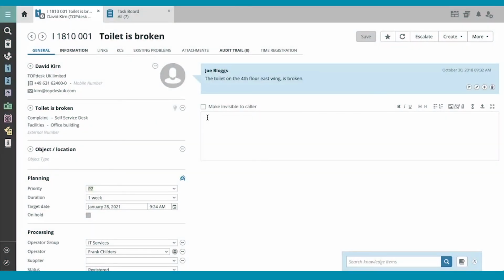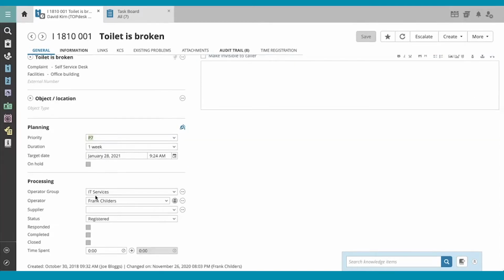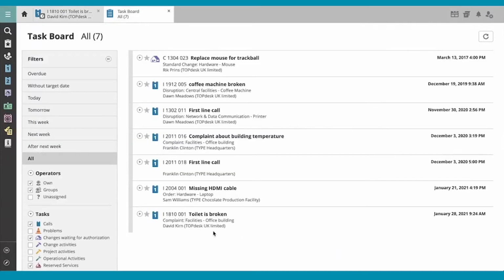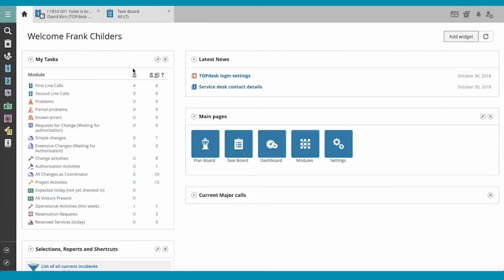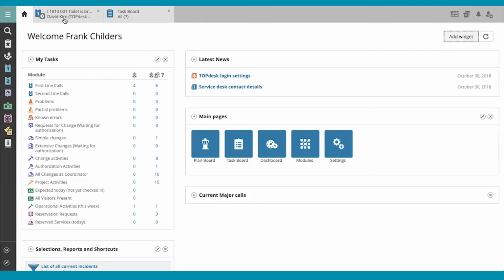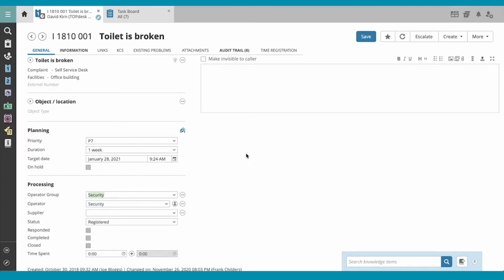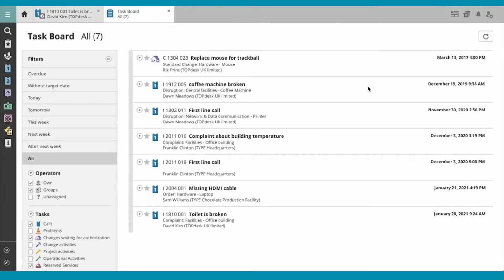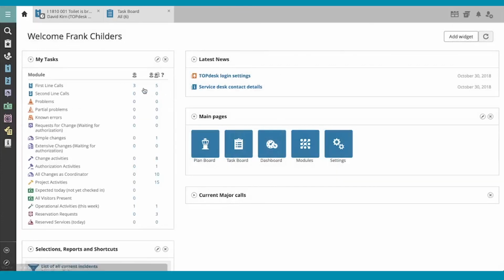TOPdesk Tutorials | How to change the operator group of a call with change in task board shown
This video demonstrates how to change the operator or operator group of an open call. You can always change or reassign a call to a different operator or operator group.